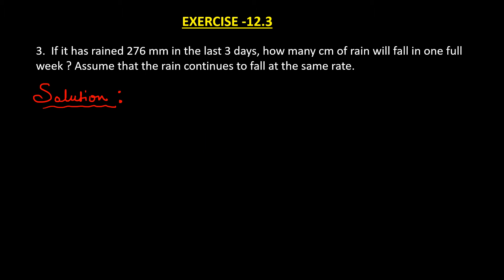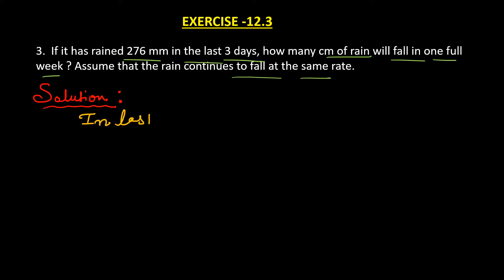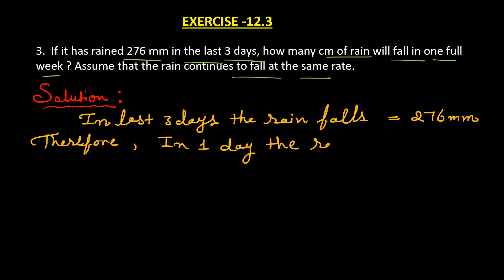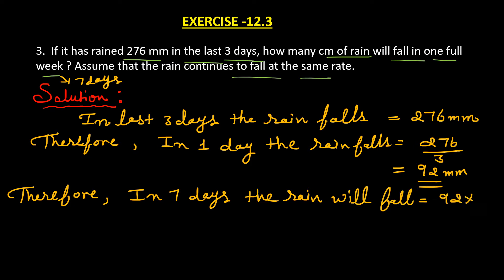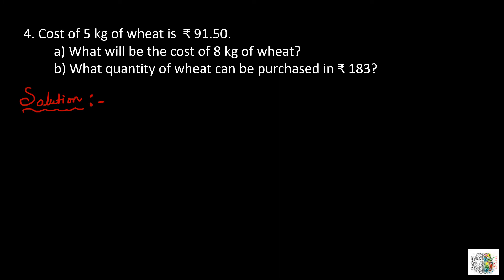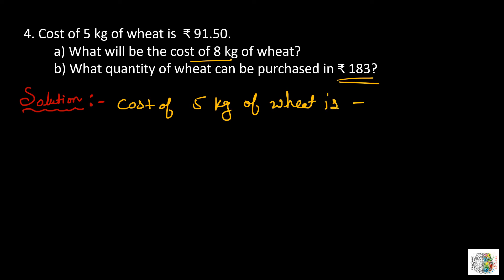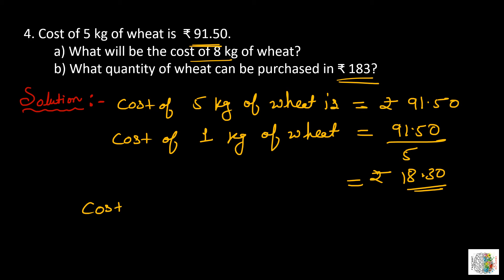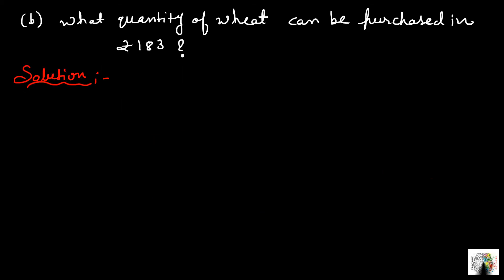EX 12.3 IIQUESTION 3&4 II CLASS 6 II NCERT